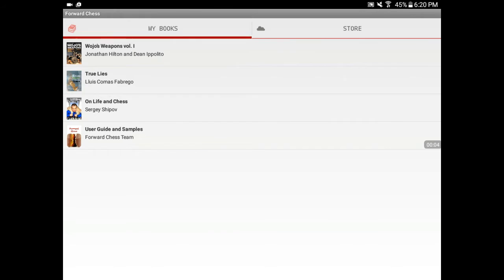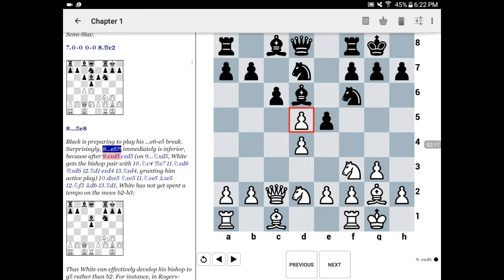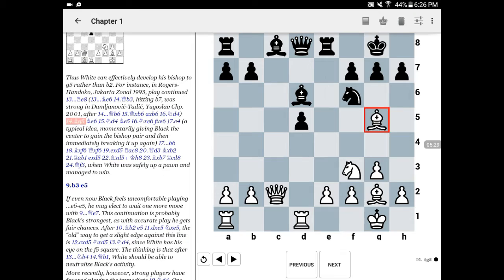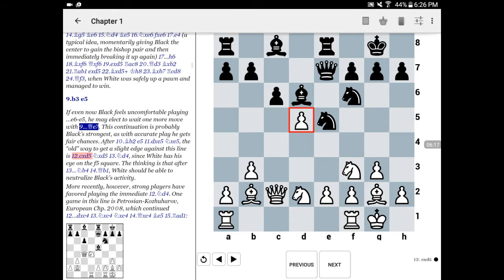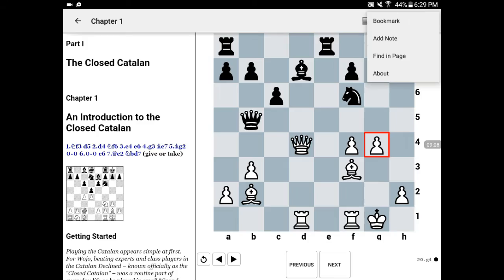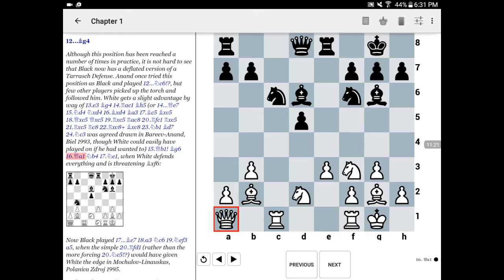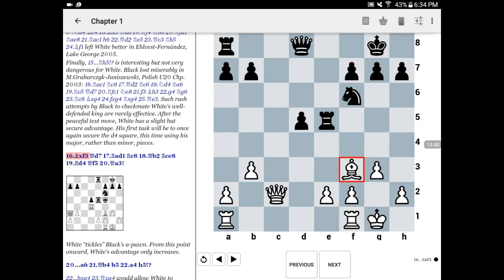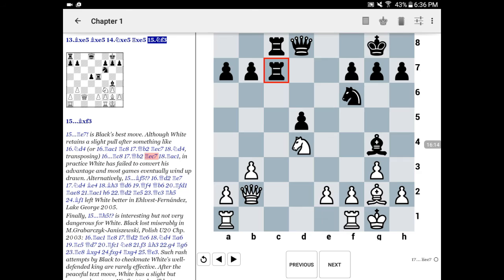Forward Chess Moment Catalan Bd6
In the first video of the Forward Chess Moment series, NM Jonathan Hilton explains how White should handle one of Black's deviations in the Catalan.